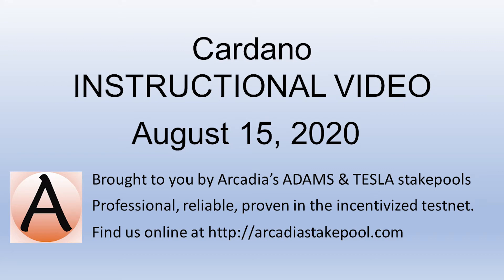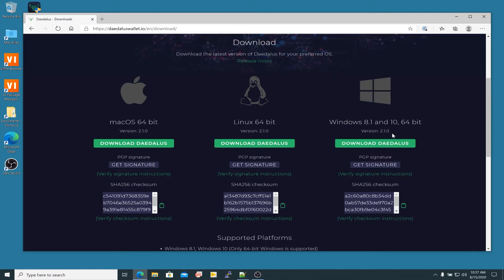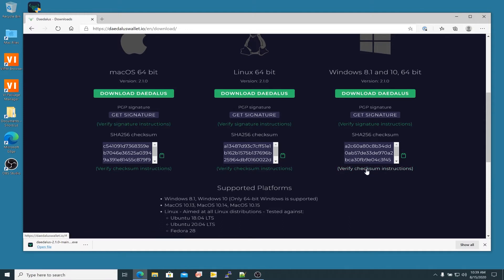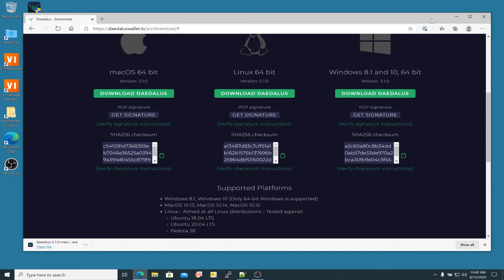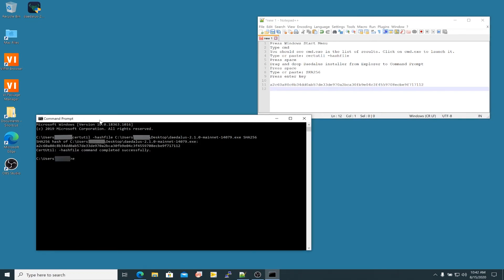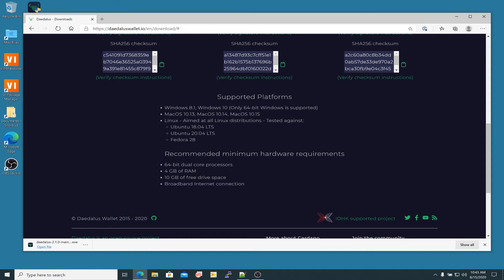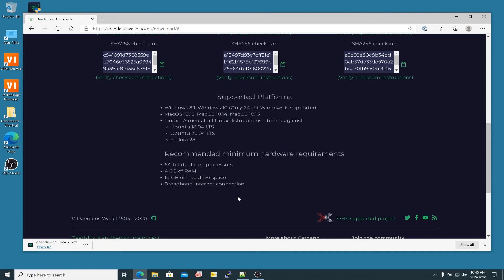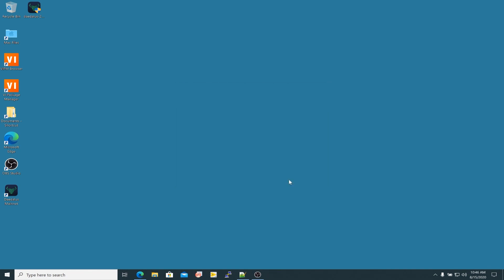How to Download & Install Daedalus Wallet for Cardano's Ada on Windows 10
This video will show you how to download and install the Daedalus 2.1.0 wallet for Windows 10.